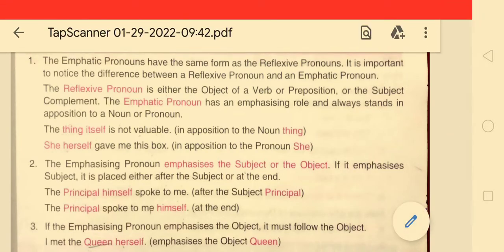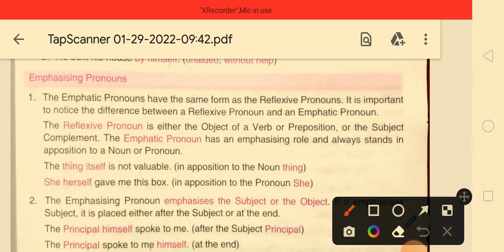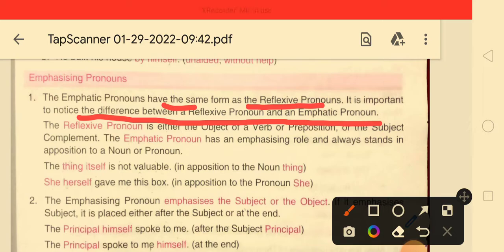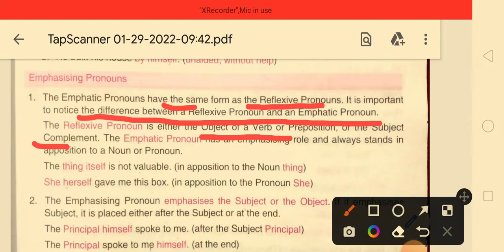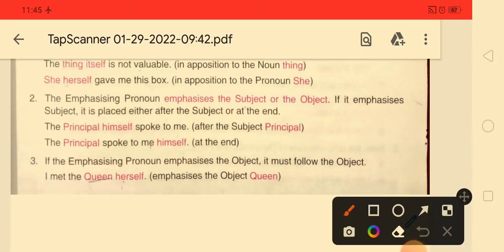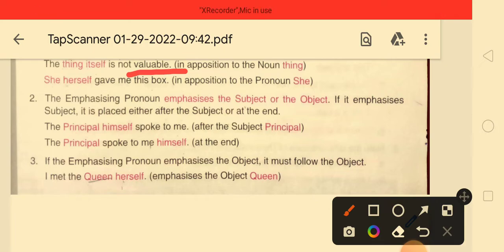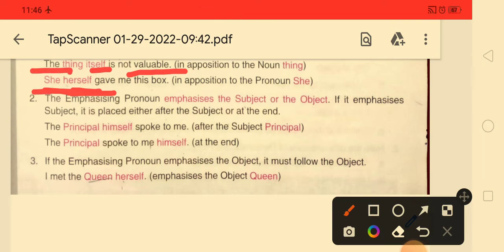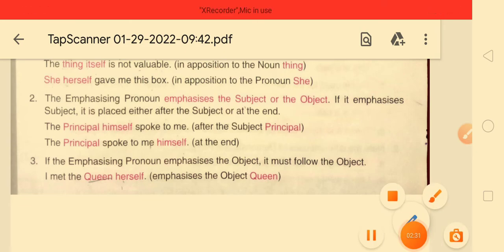Emphasizing Pronouns part1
Emphasizing Pronoun Part 1